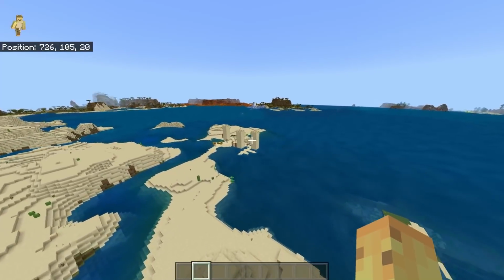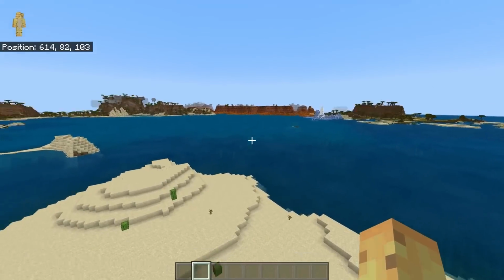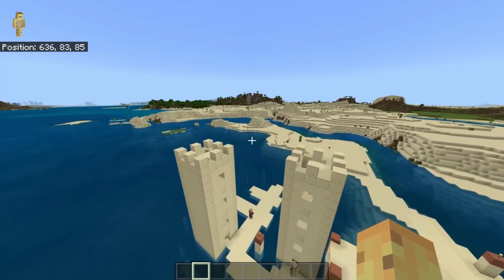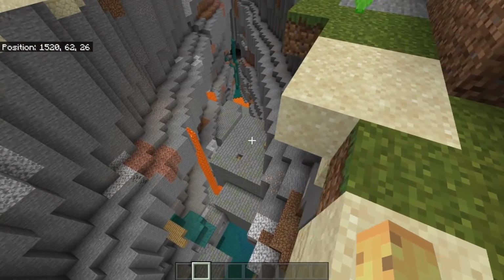This Seed Literally Spawns You In The End Stronghold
This is the most insane seed for Minecraft Bedrock; the same as Minecraft Windows 10, Minecraft Pocket Edition; or Minecraft Xbox One, PS4 & Switch

This Video Was Edited By:
Somebody, Probably